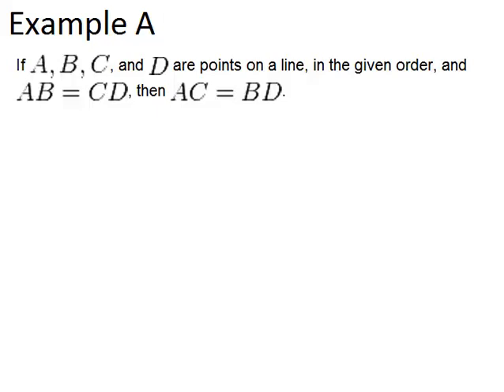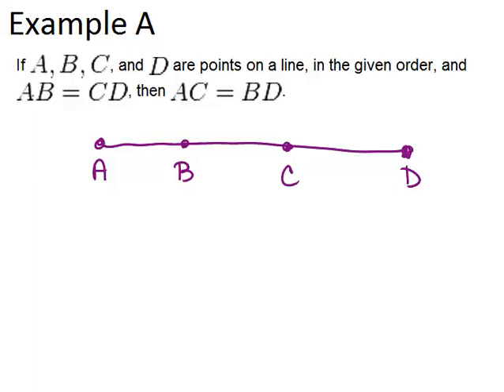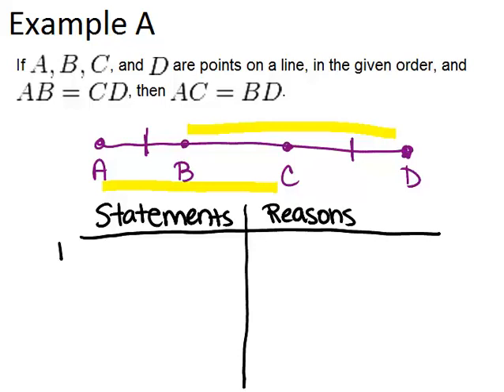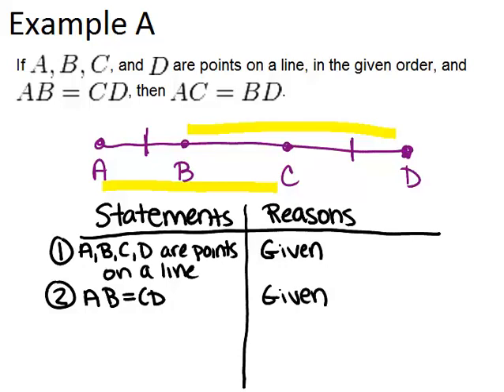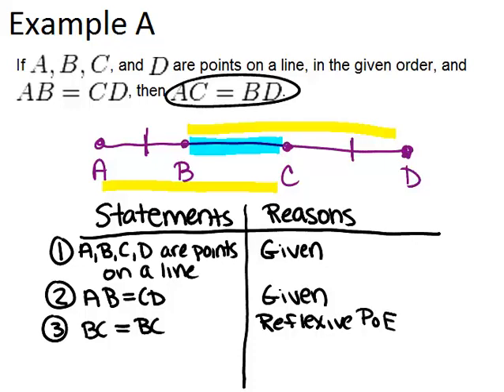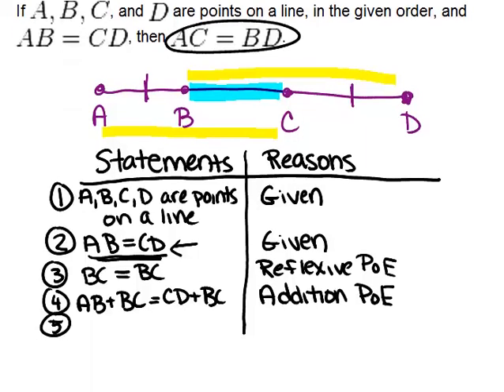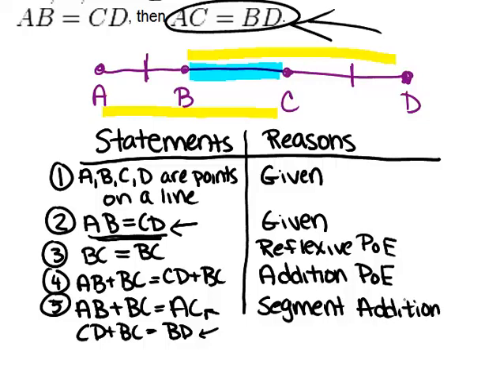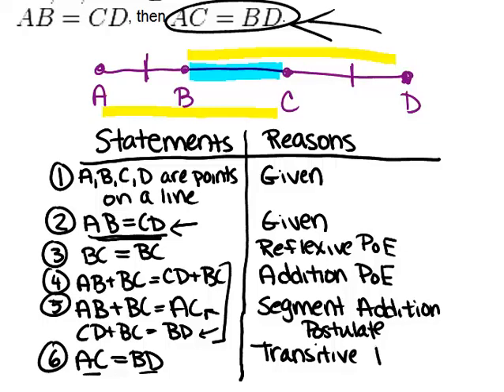Two Column Proofs: Examples (Geometry Concepts)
Here you'll learn how to write a two-column geometric proof.

This video shows how to work step-by-step through one or more of the examples in Two Column Proofs.